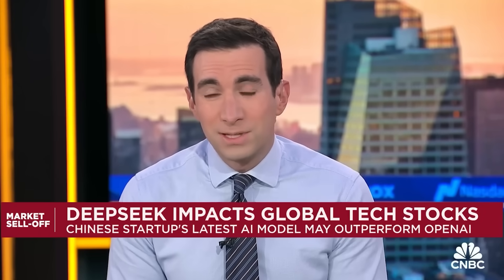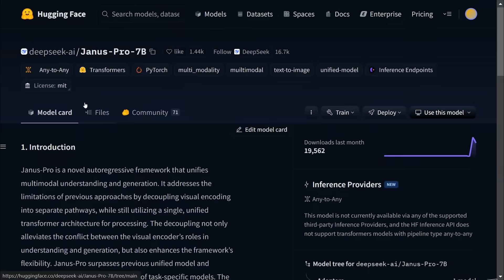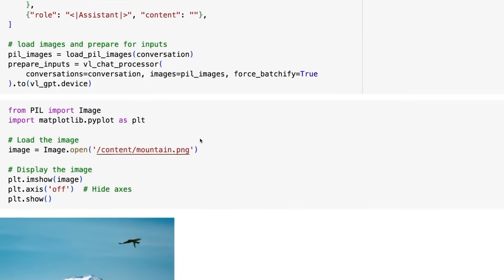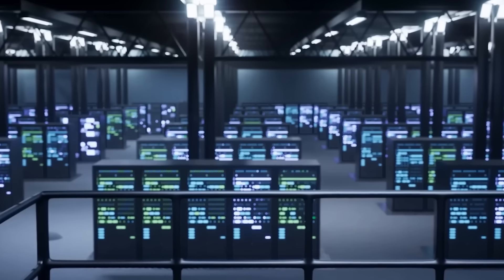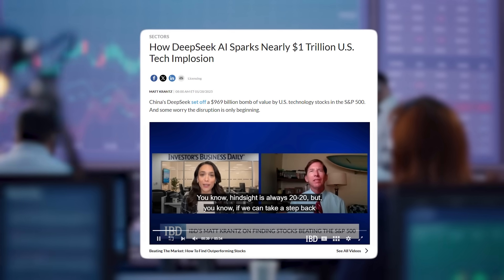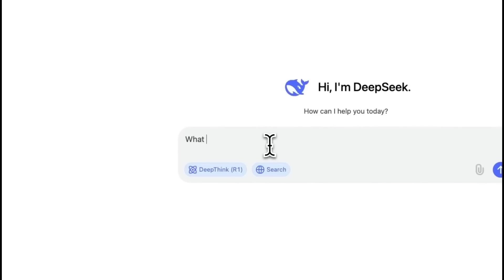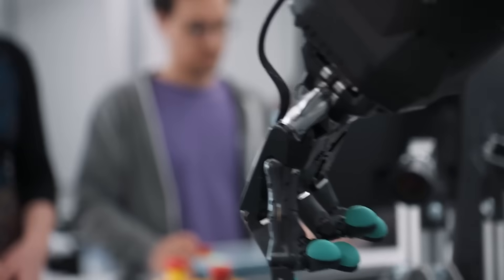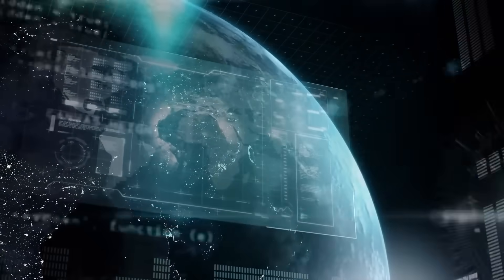DeepSeek Just Unleashed JANUS PRO That SHOCKED the Entire Industy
A new AI revolution is here—JANUS PRO has just shattered expectations and outperformed OpenAI, Google, and Microsoft in ways no one saw coming! This game-changing AI model is setting new benchmarks in speed, reasoning, and multimodal intelligence, leaving industry giants scrambling to keep up. But what makes JANUS PRO so powerful?

In this video, we break down how JANUS PRO works, why it’s so advanced, and what this means for the future of artificial intelligence. With unmatched efficiency, real-time adaptability, and breakthrough deep-learning capabilities, this AI is making waves across multiple industries. Could JANUS PRO be the beginning of the end for OpenAI’s dominance?

What makes JANUS PRO different from GPT-4, Gemini, and Microsoft’s AI models? Will this AI redefine the future of technology? And most importantly, is this the next true AGI breakthrough we’ve been waiting for?

Is JANUS PRO the most powerful AI ever built? Will OpenAI, Google, and Microsoft recover from this AI defeat? Could this be the next big leap toward artificial general intelligence? Watch now to find out!

ai.uncovered.official